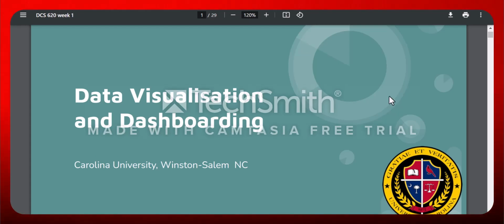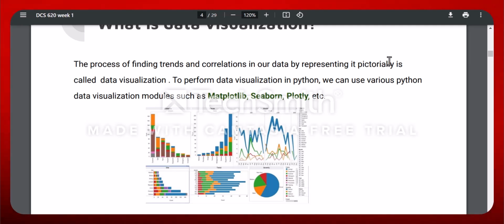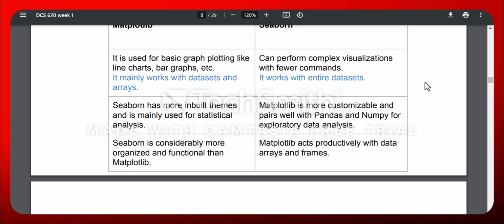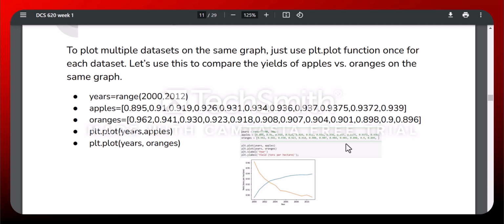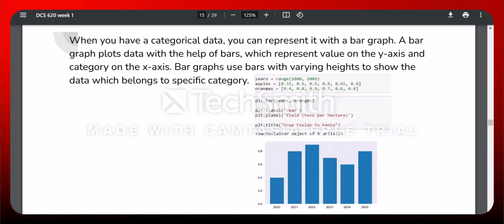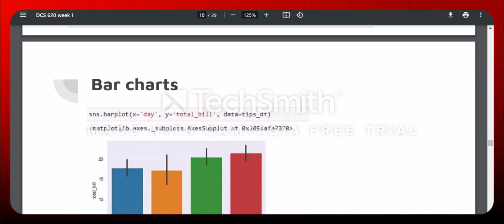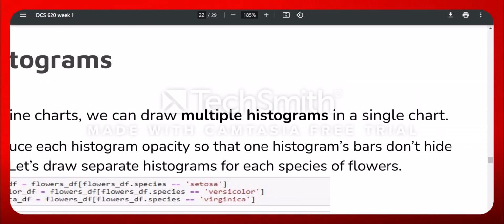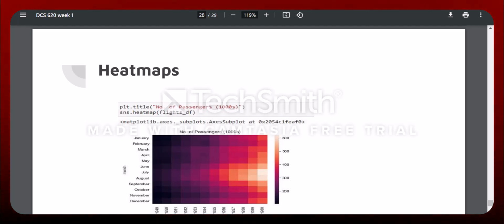Data Visualization: Week 1